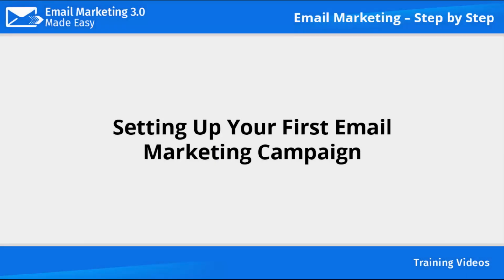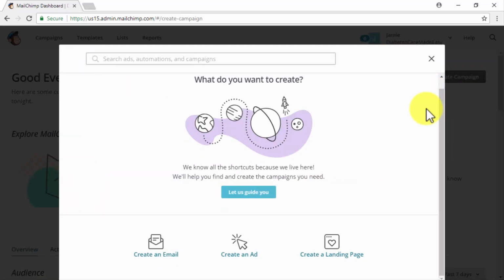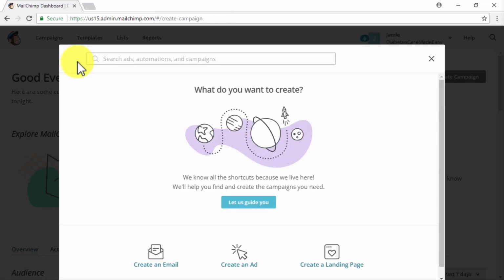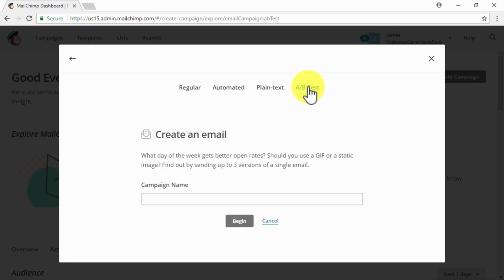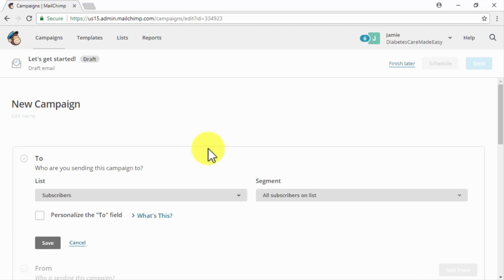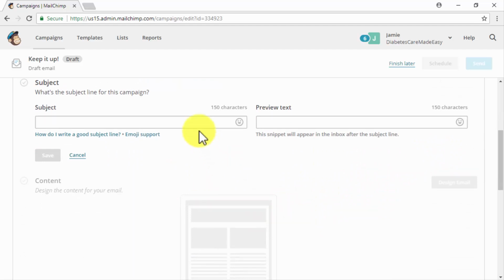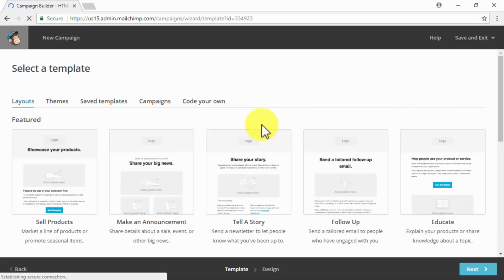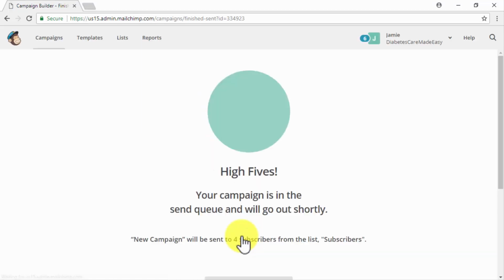Email Marketing 3.0 Made Easy-Chapter 8